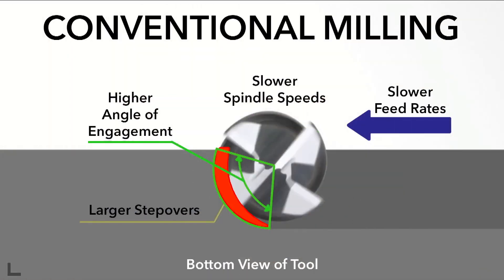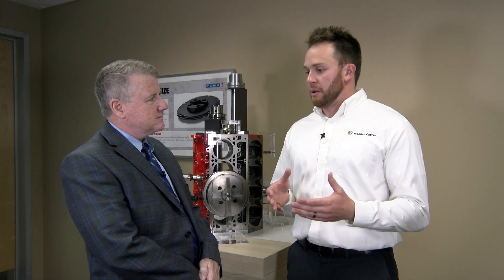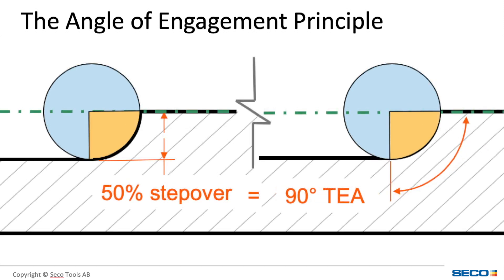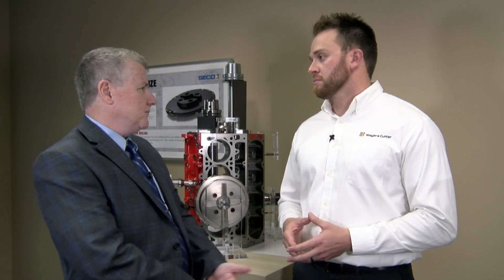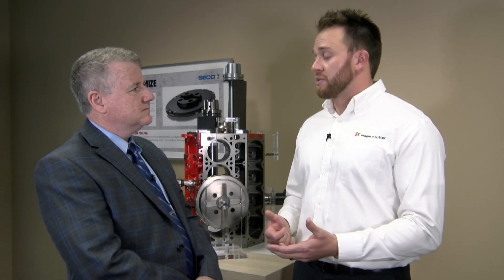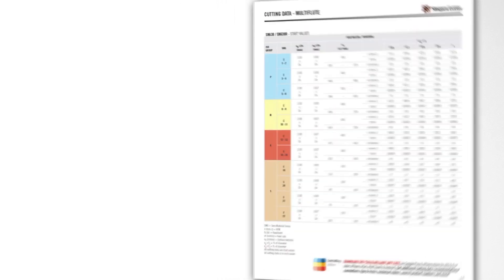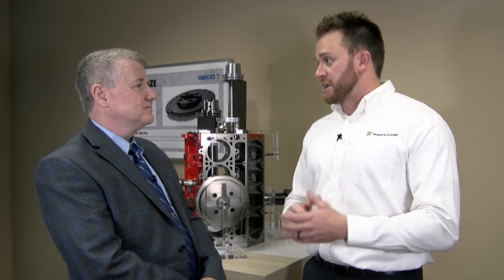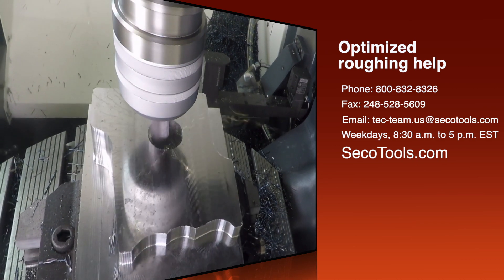Choosing the angle of engagement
CTE Publisher Dennis Spaeth recently met with Jay Ball, Seco product manager, solid milling, to learn more about optimized roughing and highlight the major factors that govern success or failure with this milling strategy.

Part two of the series focuses on the proper angle of engagement.